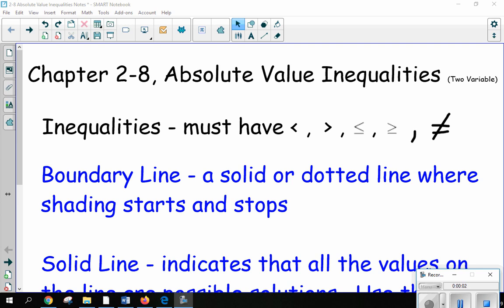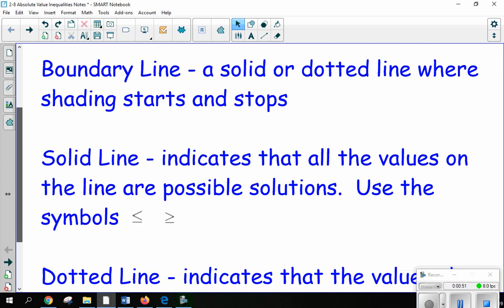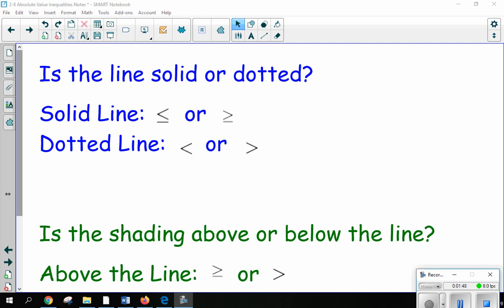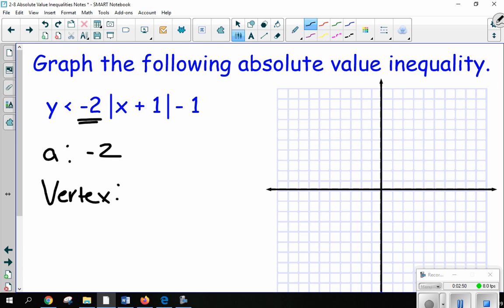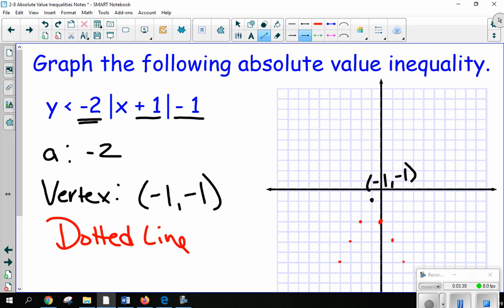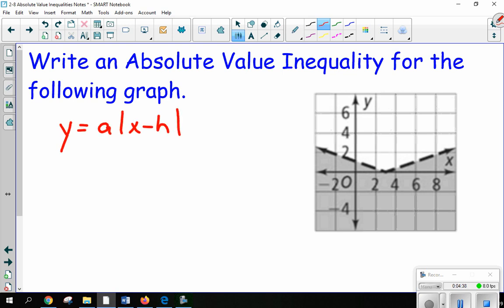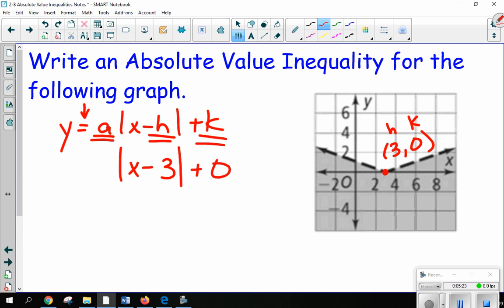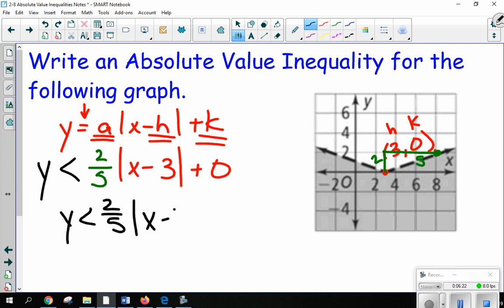2-8 Notes, Absolute Value Inequalities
Transitional Algebra II